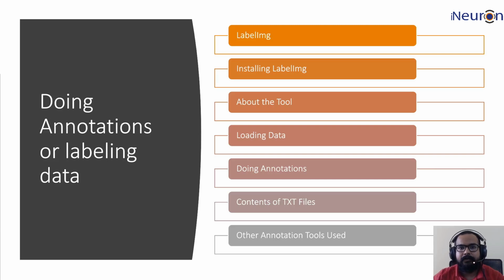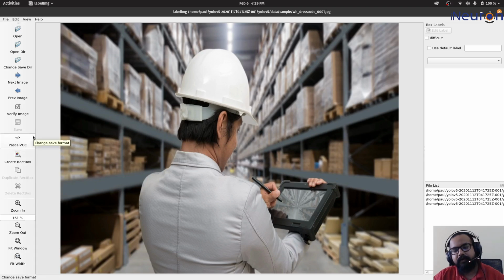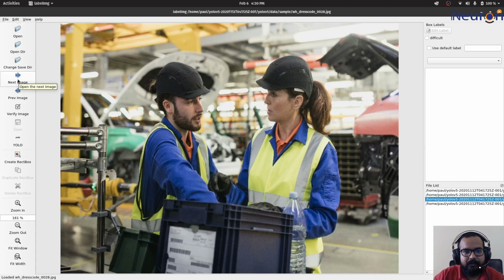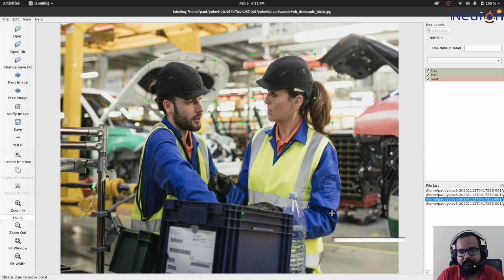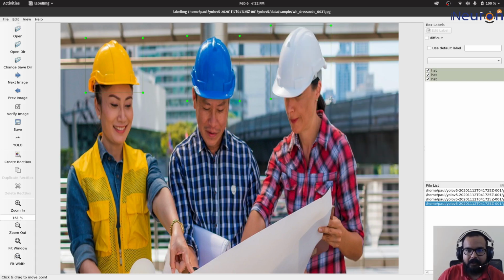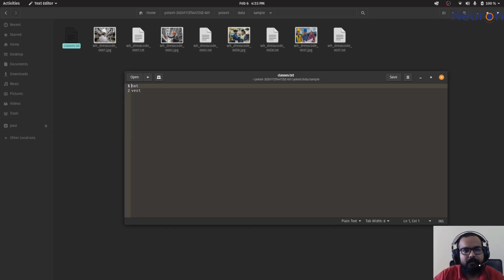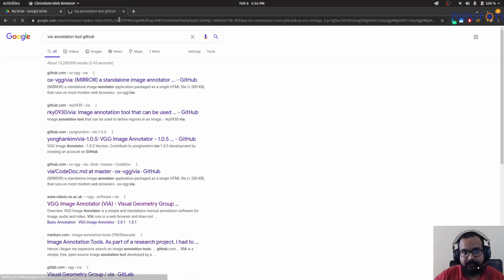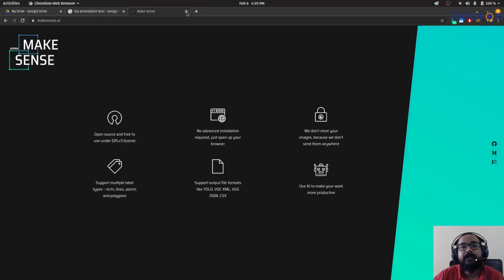96 Lecture96 Data annotation labeling